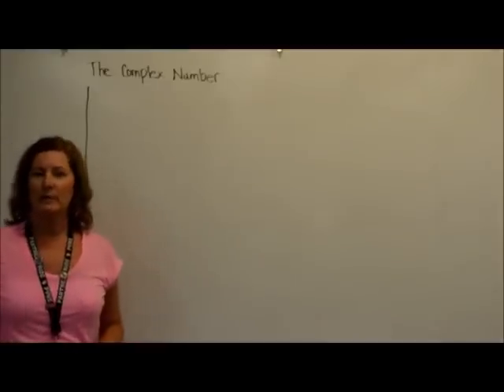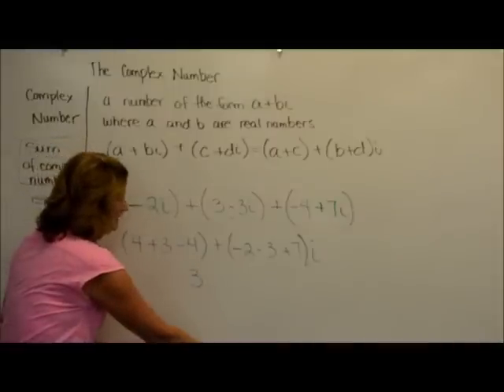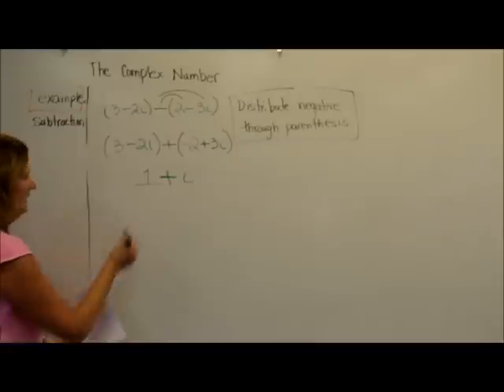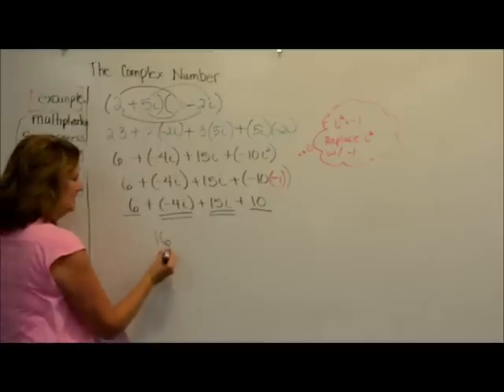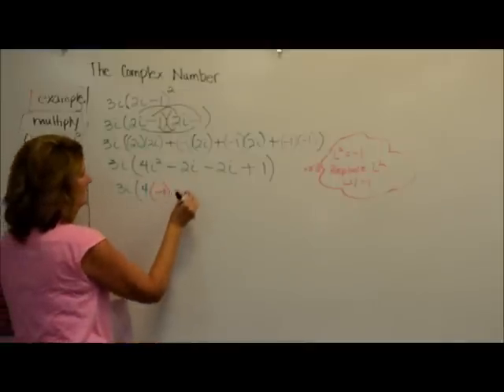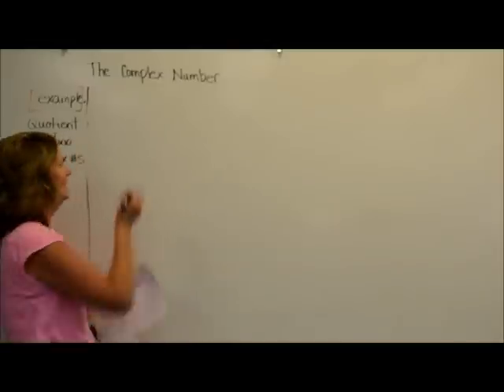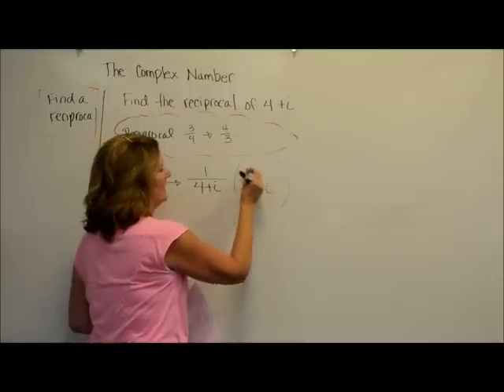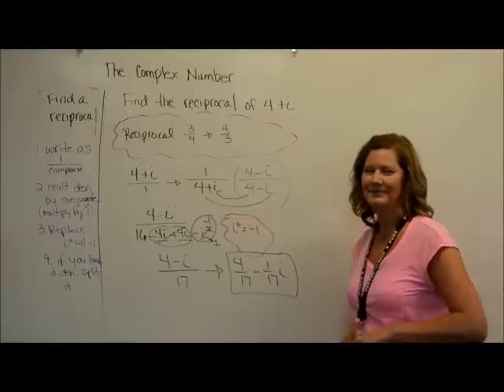The Complex Number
Notes on the complex number for Watkins class.